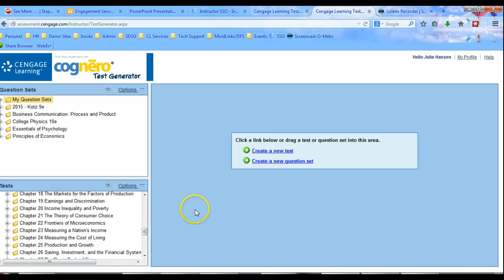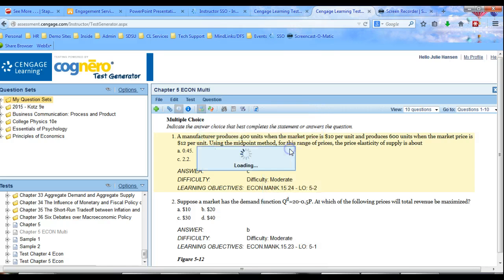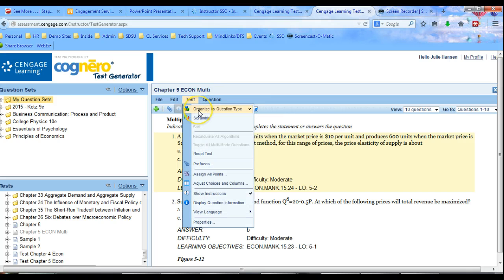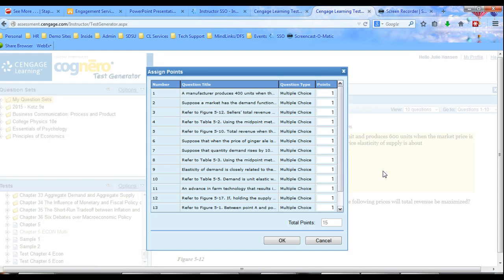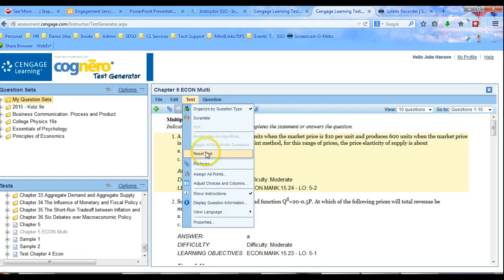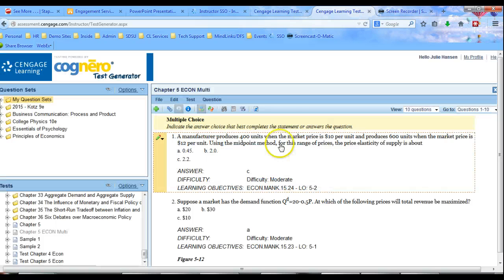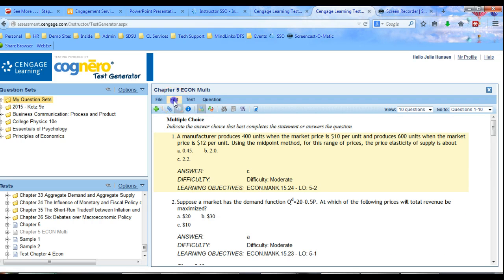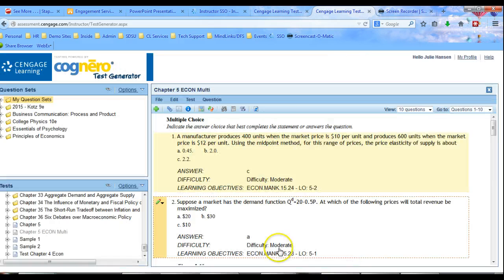Cognero customization settings